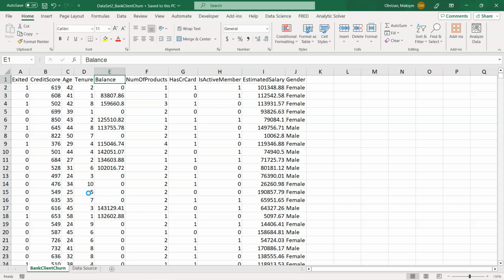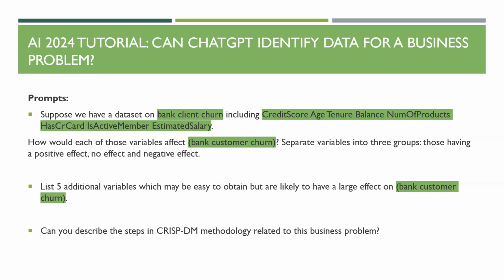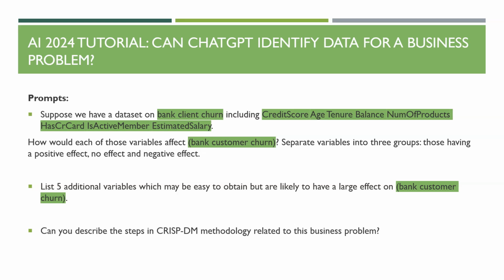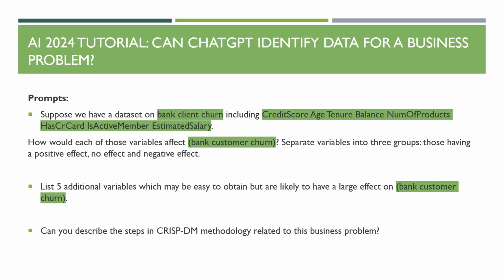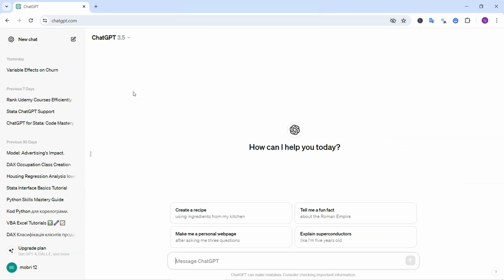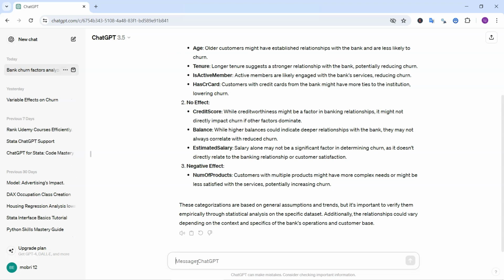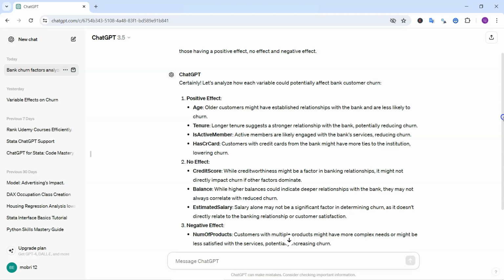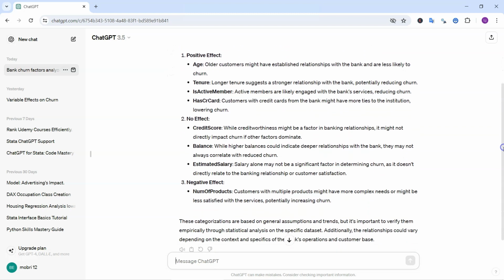Can ChatGPT suggest which variables are significant in regression?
💻Get data, additional tools and Udemy certificate at:📚

🔍 Uncover the key factors that drive bank customer churn! Dive into the data as we break down variables into categories that increase, decrease, or have no effect on churn. 📊 Learn how to leverage ChatGPT to understand complex relationships in your data! Whether you're a beginner or an expert, this guide is essential for anyone looking to improve customer retention. 🔥📈👀
Join us as we explore 🔢 regression regressionanalysis regressionmodel and learn regression analysis on Excel to enhance your analytics skills! 🎯📚💡

Dive deep into the world of data analysis with our detailed guide on linear regression in Excel! 🌐📈 Whether you're a student, data scientist, or business analyst, this tutorial will enhance your understanding of regression techniques, helping you make predictive models and data-driven decisions efficiently. 📊💡

Learn the fundamentals with clear explanations of the regression equation, regression analysis formula, and regression examples. Master the use of Excel for performing linear regression, understand how to calculate regression coefficients, and see how regression and correlation formulas are applied in real-world scenarios. 🧮🔍

⏱️VIDEO CHAPTERS⏱️
0:00 ChatGPT and business analytics
1:05 ChatGPT prompts for data analysis
2:48 Practice: Positive or negative effect of a variable?
4:50 Extra examples and data access